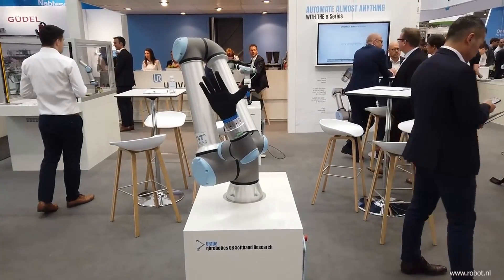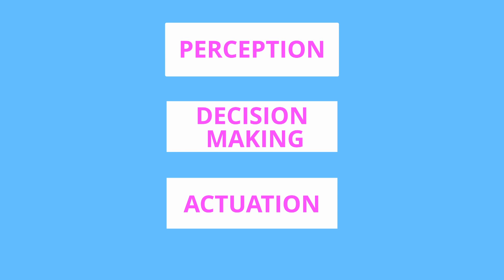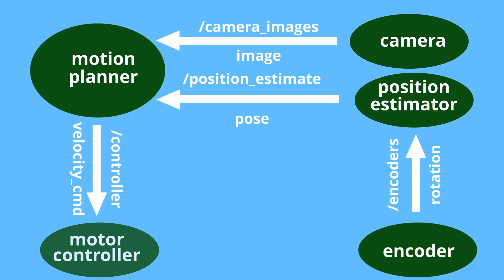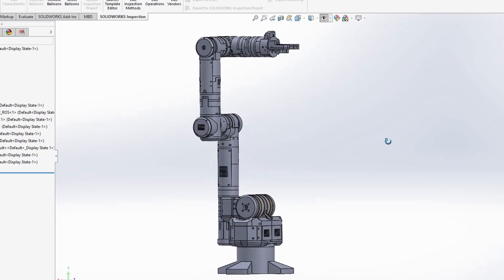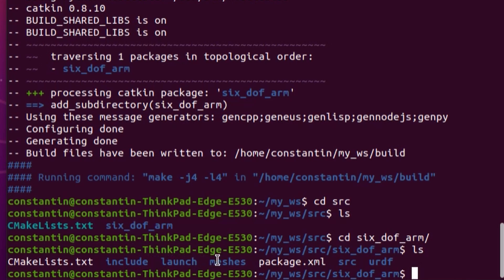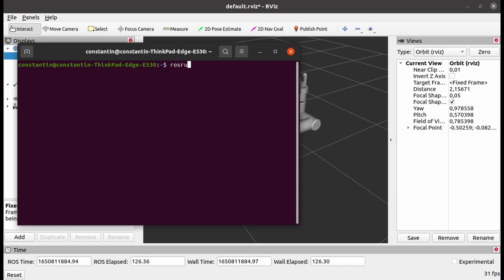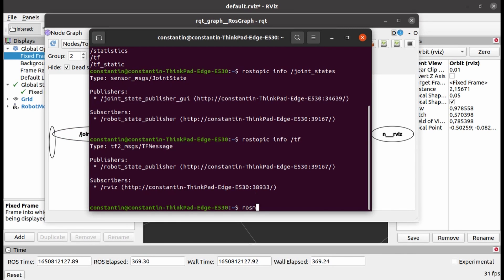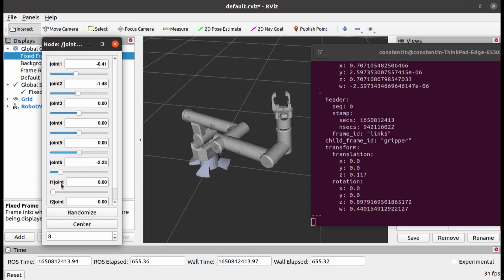ROS TUTORIAL#1: NODES, TOPICS, SERVICES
Introduction to ROS. High Level overview of main concepts like: Ros Master Process, Parameter Server, Nodes, Topics, Messages, Services.